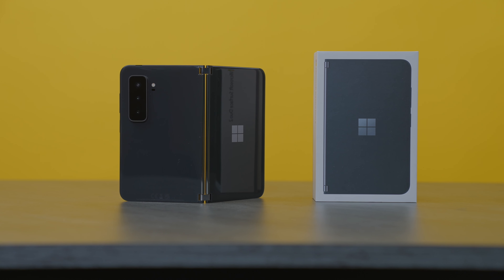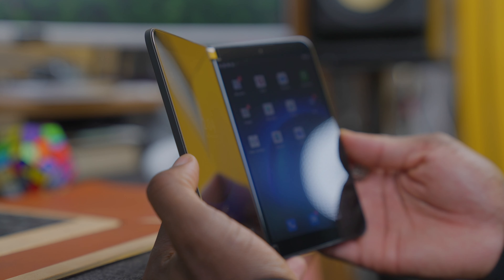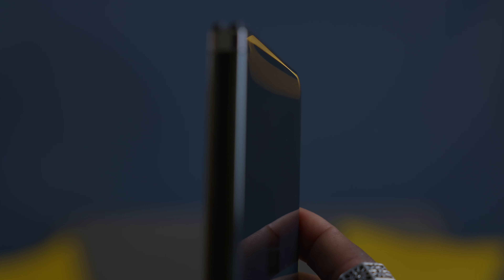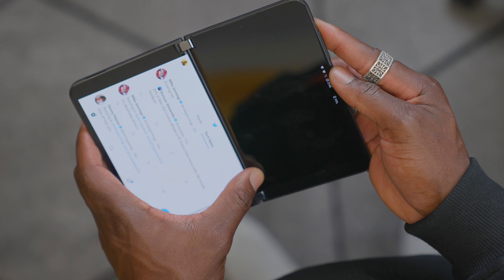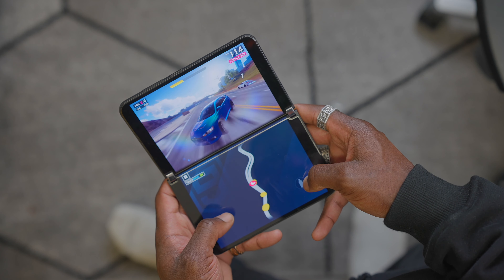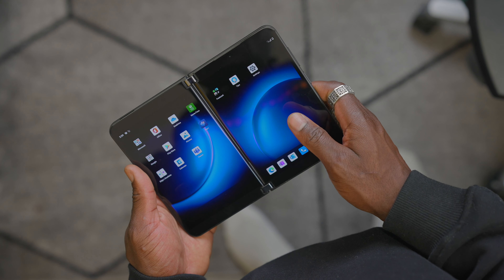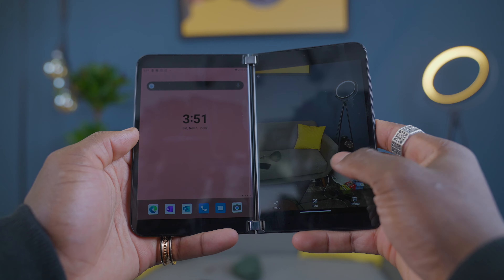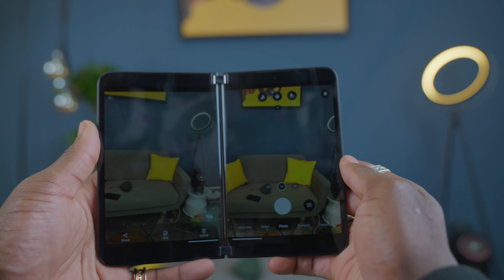Microsoft Surface Duo 2 Review: Still Very Niche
This is the new Microsoft Surface Duo 2, the latest iteration of the Surface Duo is here, is it the second time lucky for Microsoft or should they give up on the Duo?

The Surface Duo series isn't like any other device out there, you could call it a foldable device, but I refuse to call the Surface Duo 2 a foldable device, it's more of a dual-display device that's almost creating or leading its own sector. It's not like the Z Fold 3 with one sheet of the display, it's two individual displays joined by a hinge and manipulated with software so you can use it as one or individual screens, so what's new with the Surface Duo 2?

It now has 5G capability thanks to its Snapdragon 888 Processor, something we missed from the predecessor, and most of my complaints before were that it was way behind but now we get a flagship processor that's also powerful. We now also get NFC which also supports Google Pay, and it sounds weird to think they didn't have it before, considering a sub £300 smartphone comes with it.